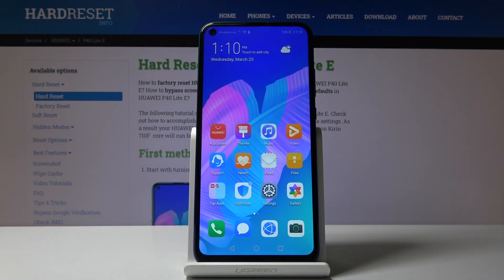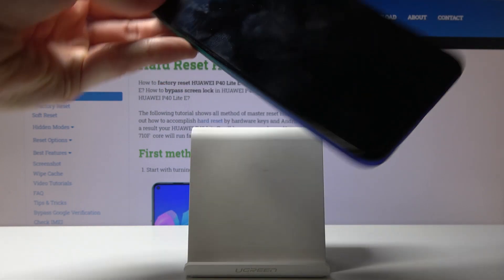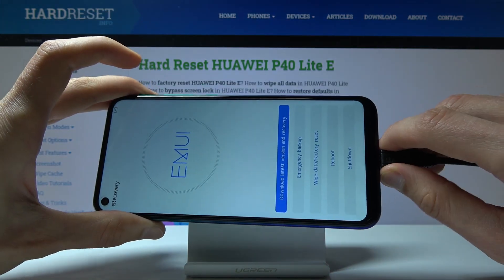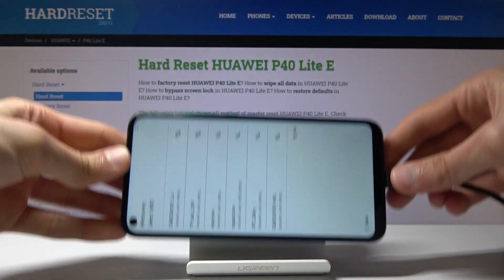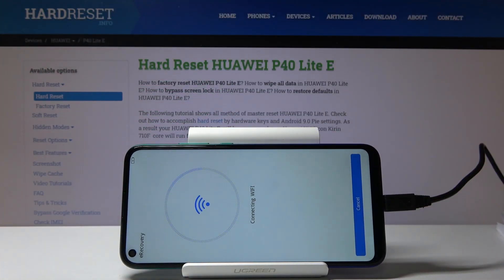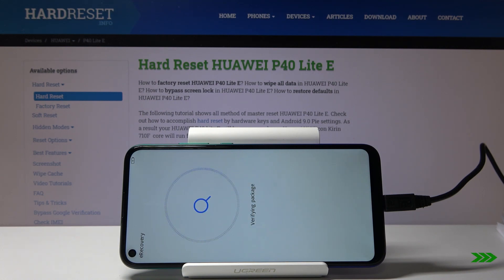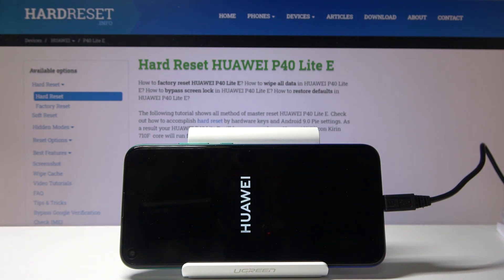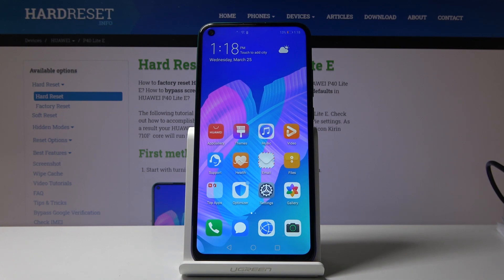How to Enter Download Mode in HUAWEI P40 Lite E – Check FRP / Phone Details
Learn more info about HUAWEI P40 Lite E:
If you’re wondering where you can find download mode in your HUAWEI P40 Lite E, let’s watch above video! In today’s video we are showing you a simple and the quickest way to enter hidden mode called download mode. This feature will let you f.ex. read couple of useful infos about your device or simply perform system update.

How to boot Download Mode in HUAWEI P40 LITE E? How to enter Download Mode in HUAWEI P40 LITE E? How to get access to Download Mode in HUAWEI P40 LITE E? How quit Download HUAWEI P40 LITE E? How to exit Download Mode in HUAWEI P40 LITE E? How to open download mode in HUAWEI P40 Lite E? How to find download mode in HUAWEI P40 Lite E?